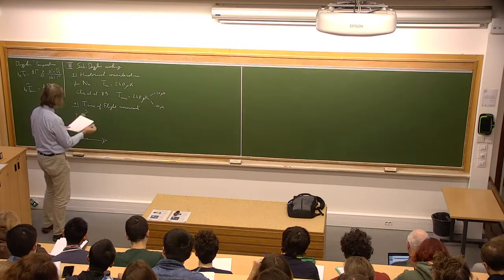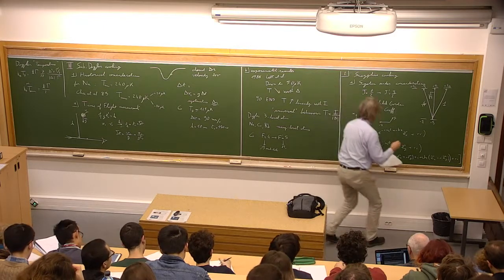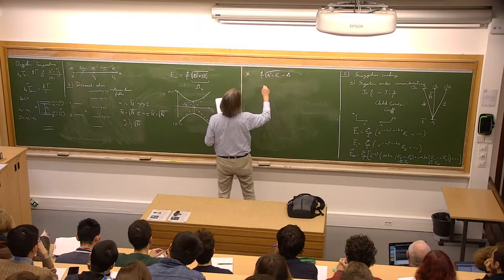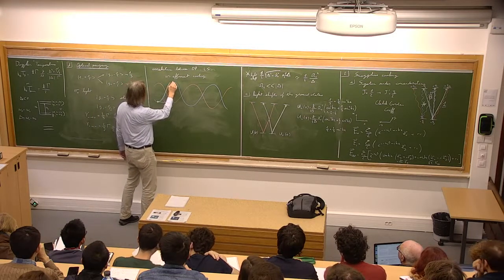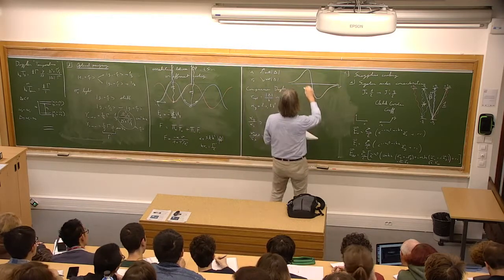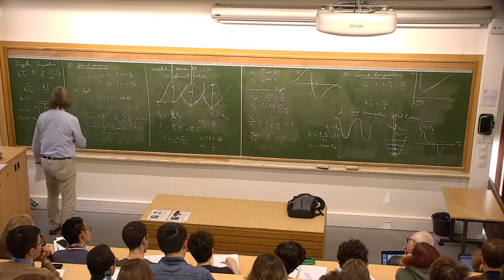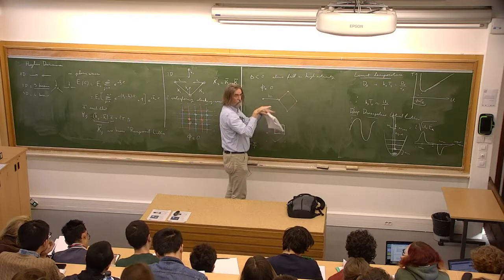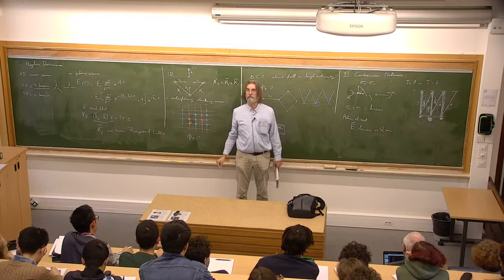Laser and evaporative cooling, Lecture 3